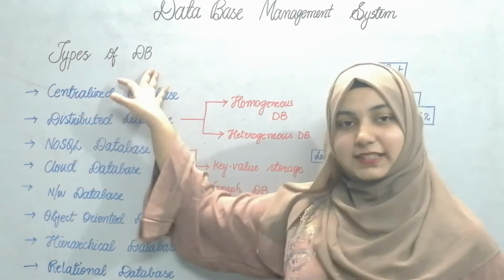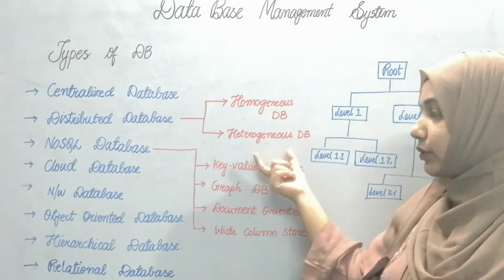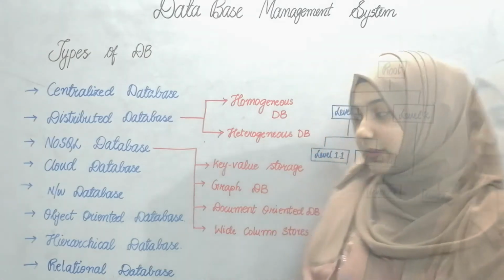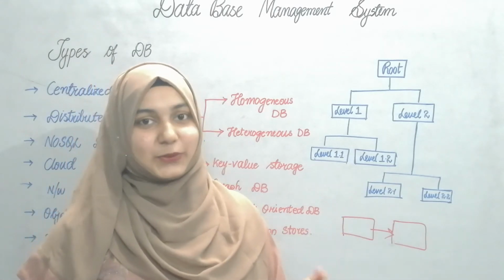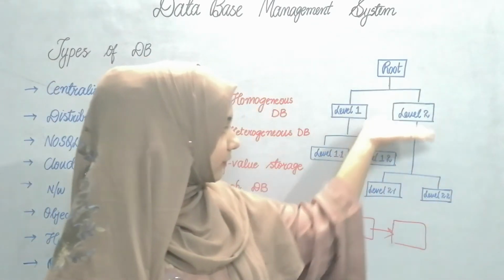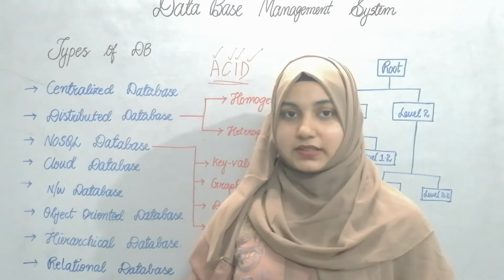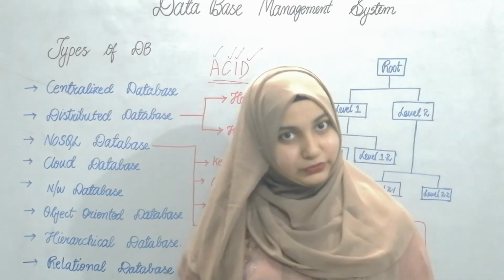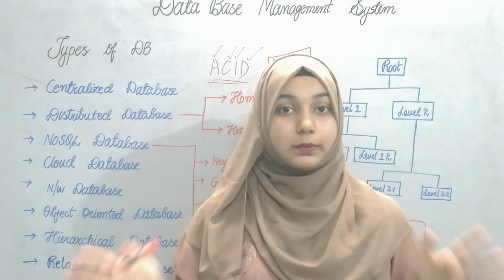Lec-4 : Types of Database | Database Management System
DBMS are classified into various types depending upon the basis of  Data Models, Number of Users etc.
Watch the complete video to know the different types of Data Base.